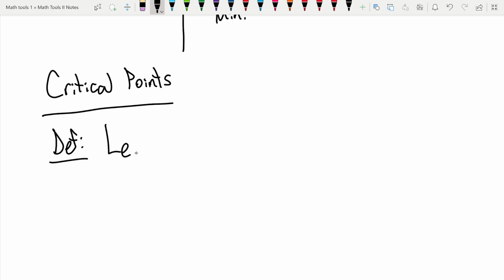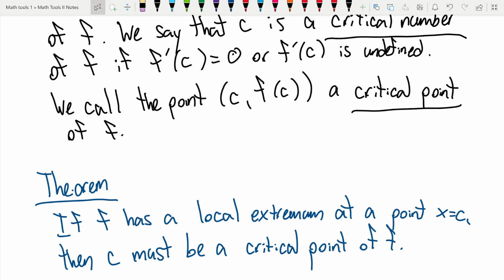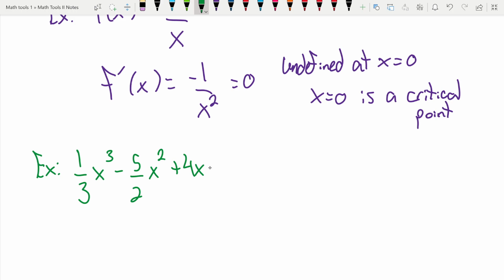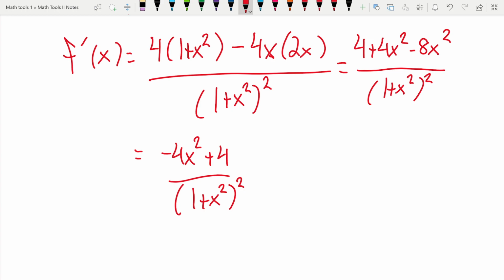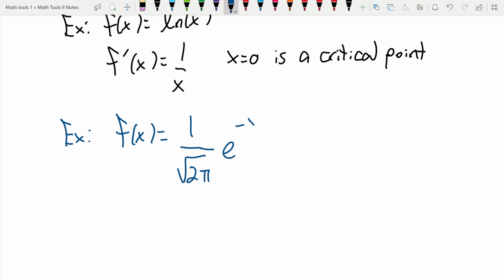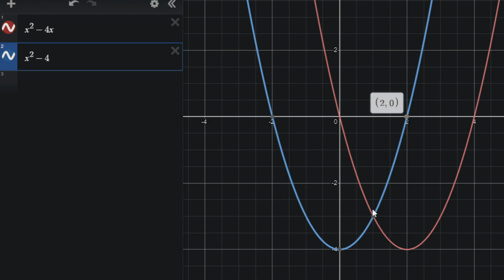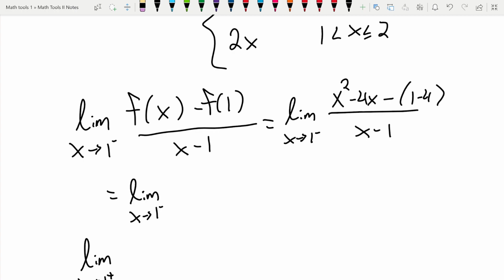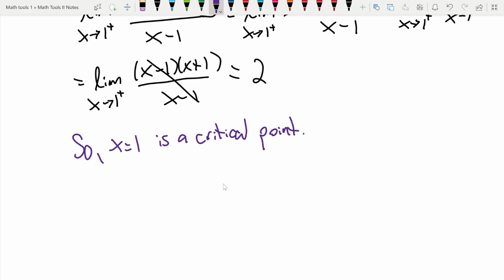20 Critical Points